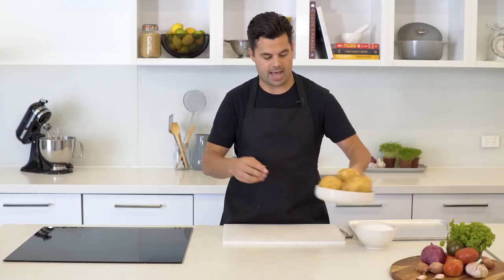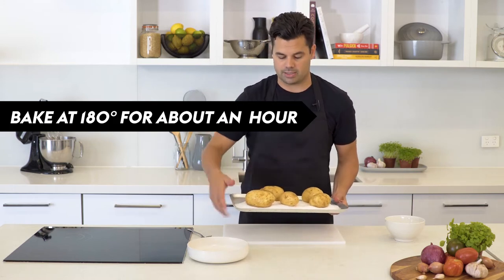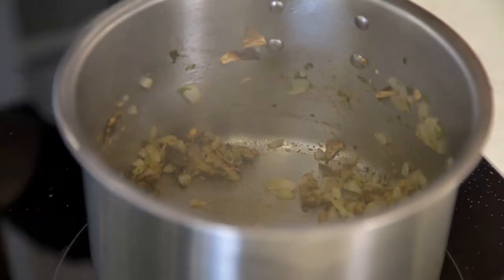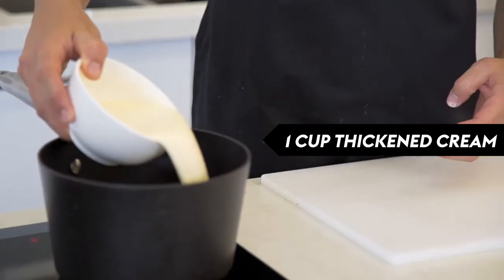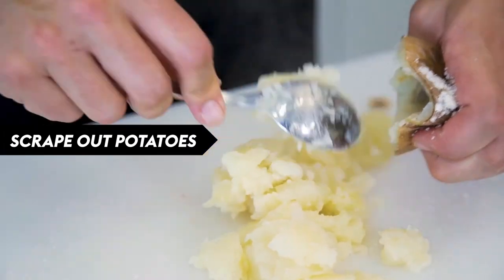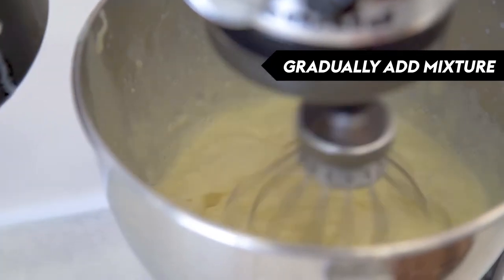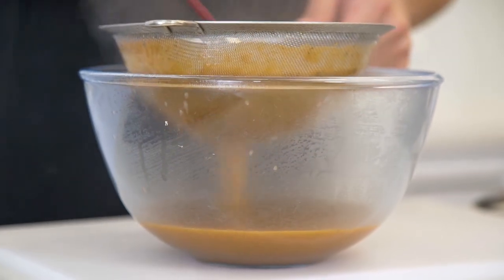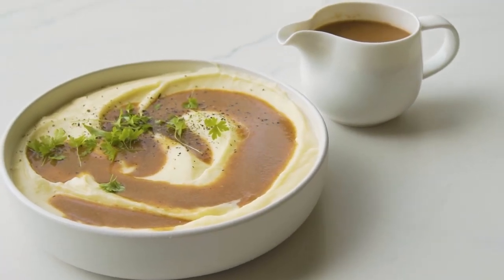We've Uncovered The Secret To The Best Potato and Gravy! | delicious. Australia